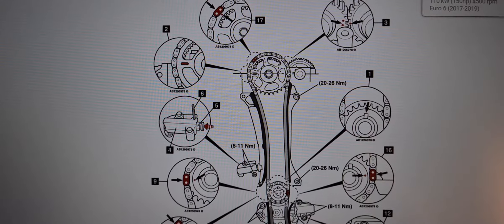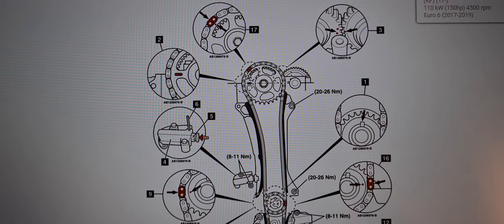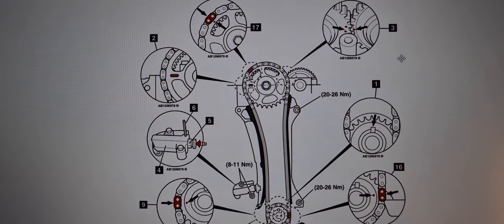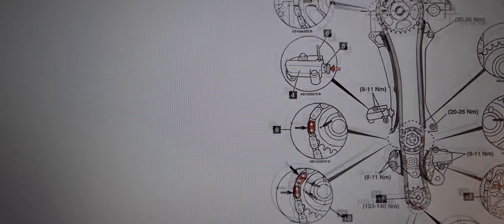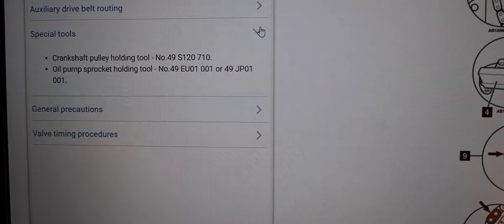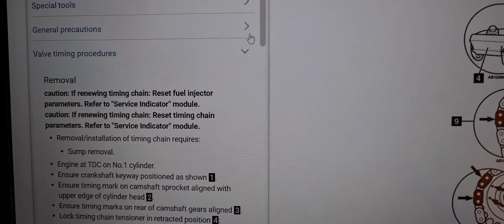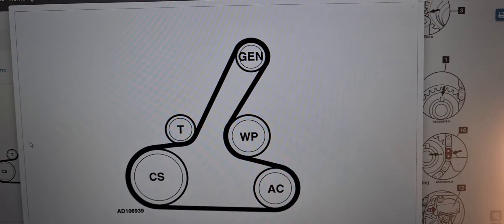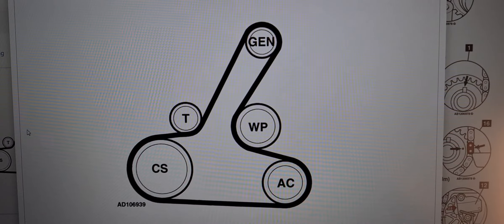Mazda CX-5 Timing Chain & Drive Belt Diagrams with FULL instructions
This video will show you the Timing Chain Diagram and Drive Belt Diagram on a Mazda CX-5

Included are full details on removal and fitting as well as tools required

This applies to 2.2 engine size for years between 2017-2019